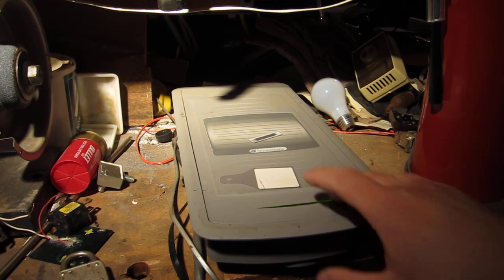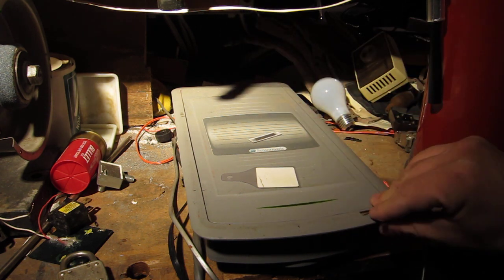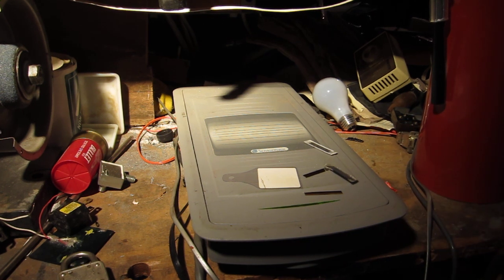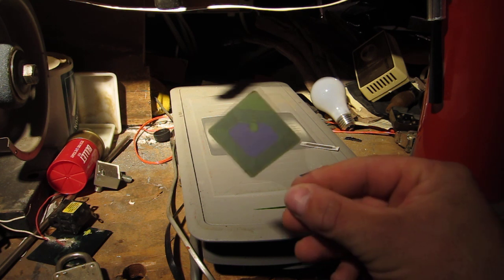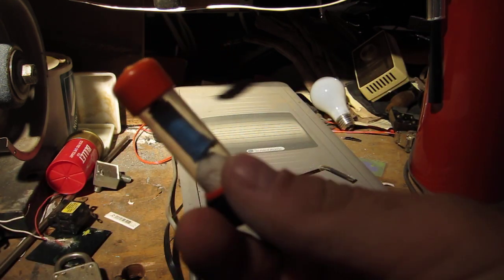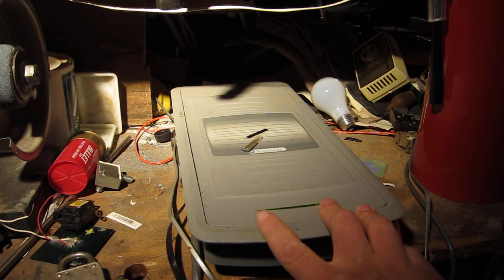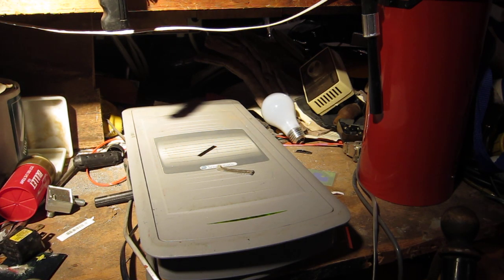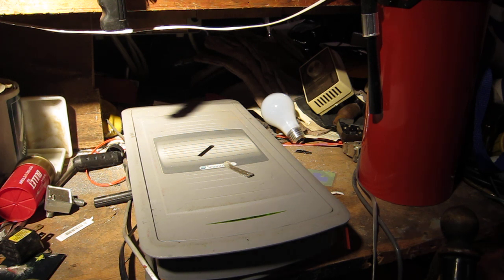AM and RF security tag basics and deactivation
Showing how AM (Acousto magnetic and RF (radio frequency) anti shoplifting tags work and how they are deactivated.